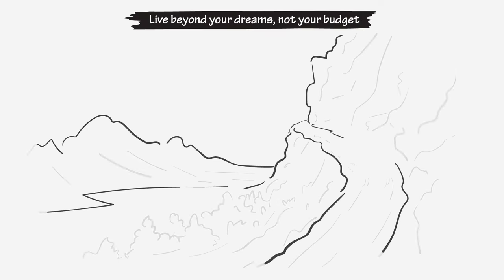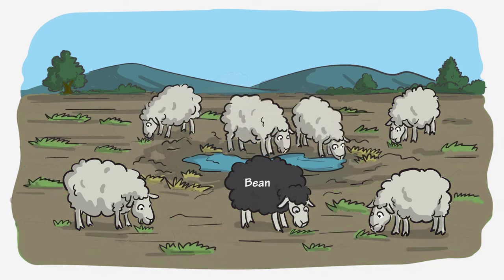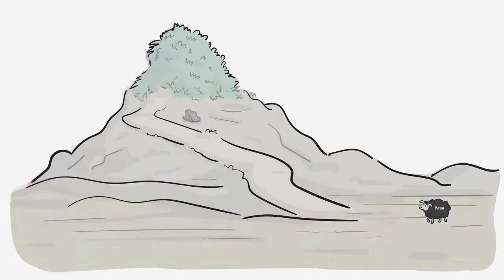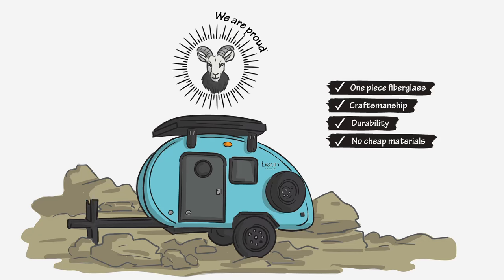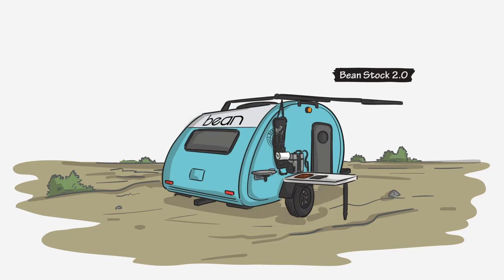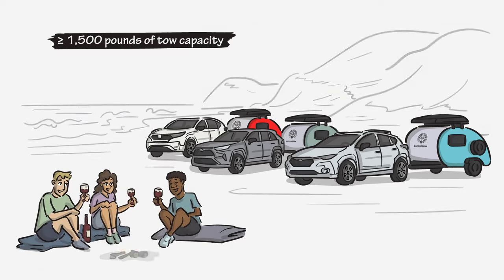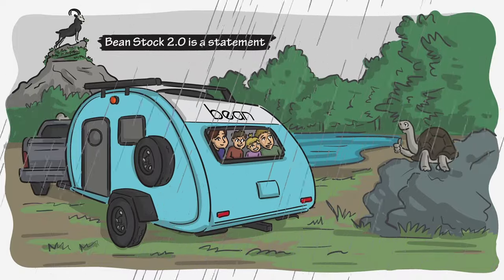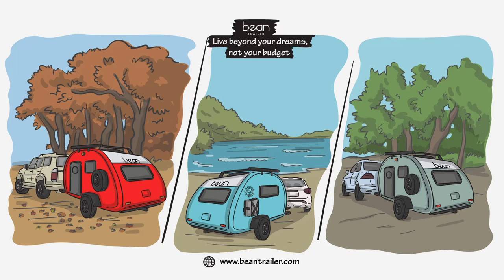Is the RV industry in trouble? Bean Trailer will NEVER compromise on quality!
The Bean Trailer 2.0 boasts a lightweight trailer built with a durable fiberglass shell, and crafted with both quality and cost-conscious travelers in mind. The innovative modular side galley keeps your camp kitchen organized and efficient, so you can spend less time setting up and more time exploring.

Key Features:
➡️ Awarded "Manufacturer of the Year" and "Coolest Thing Made in Utah" by the Utah Manufacturers Association.